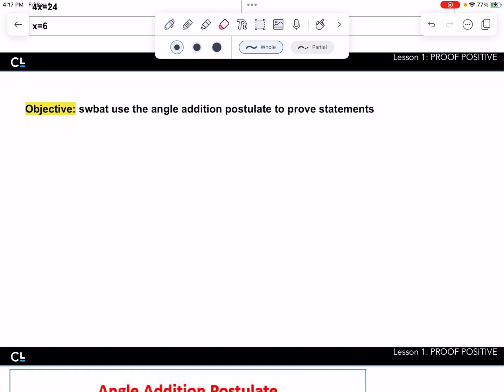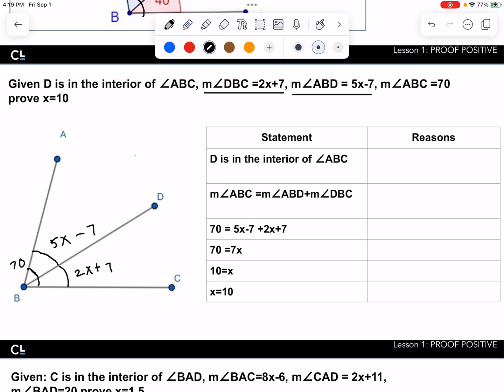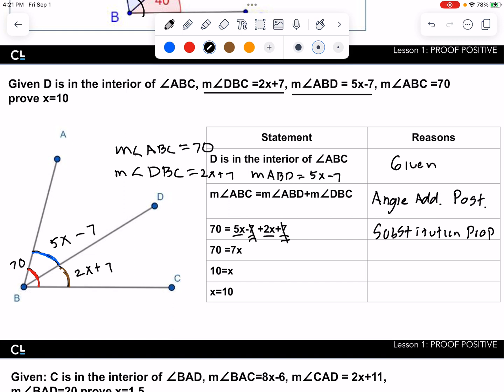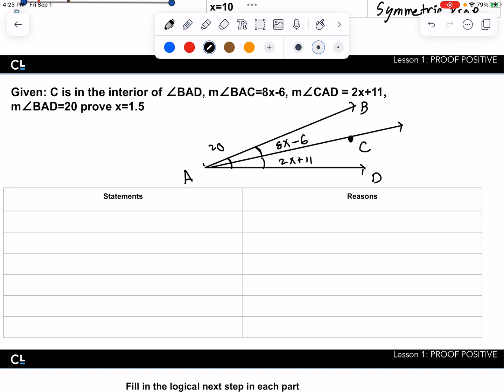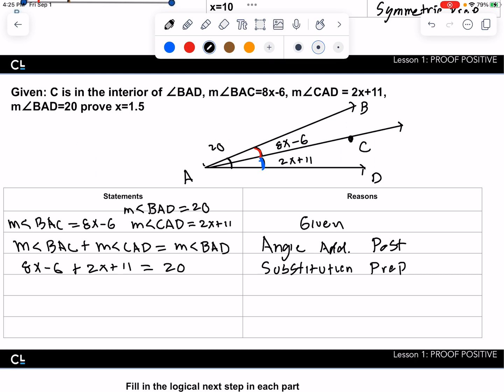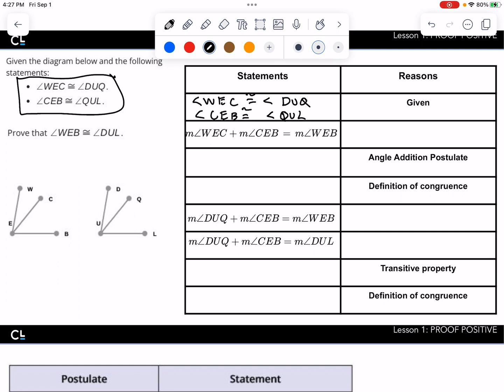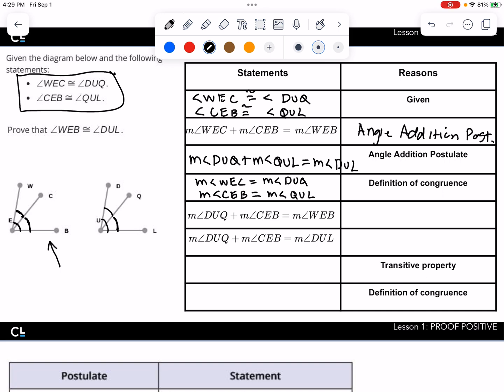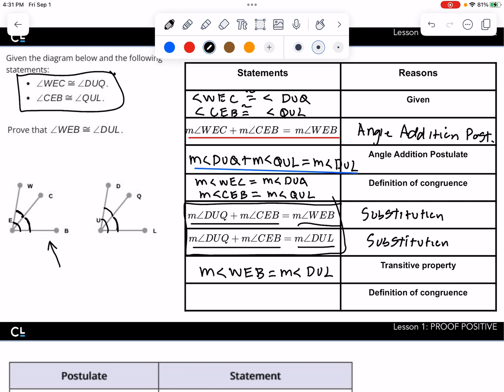Angle addition postulate